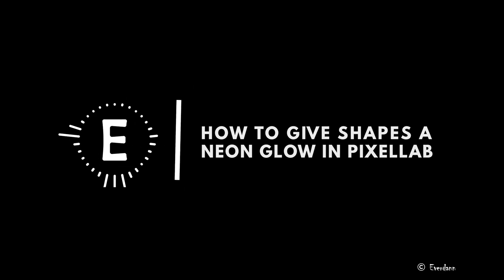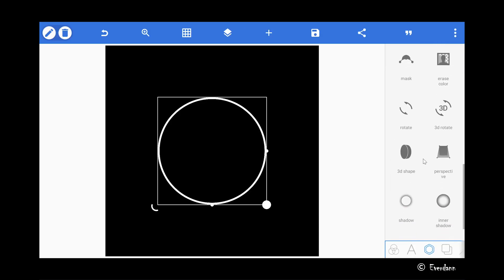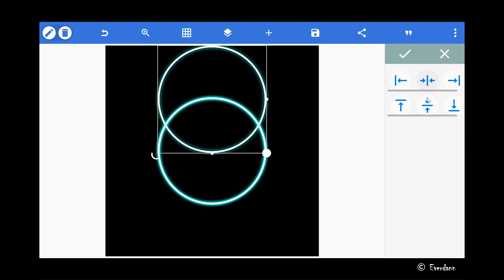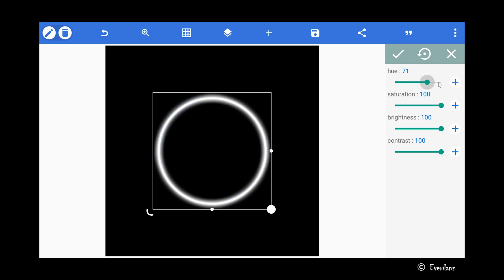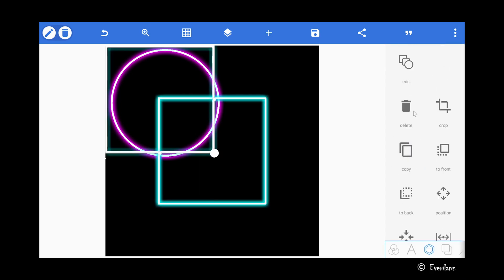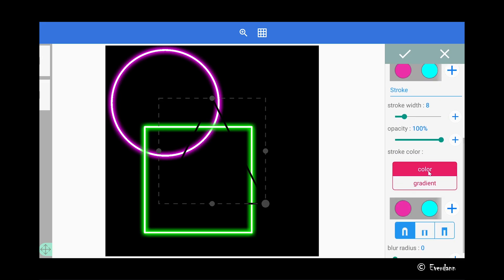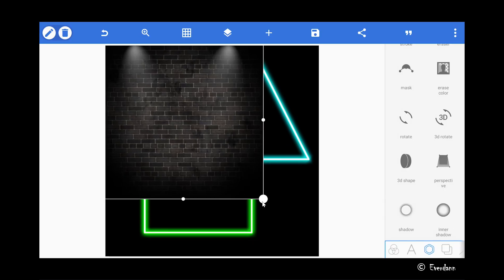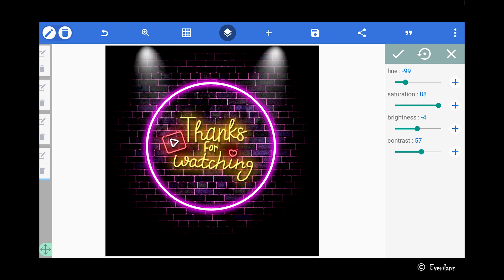How to give shapes a NEON GLOW in PixelLab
This tutorial will demonstrate how to apply a neon glow effect to shapes in PixelLab. This neon glow effect employs the stacking of white stroked shapes with varying blur radii of the same color. It also has a brick wall background to give it a more realistic appearance.